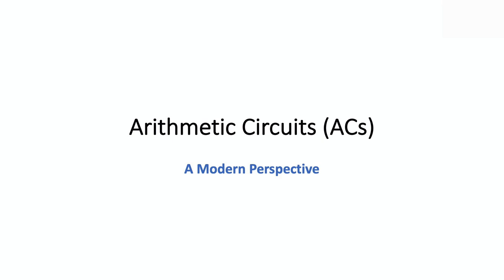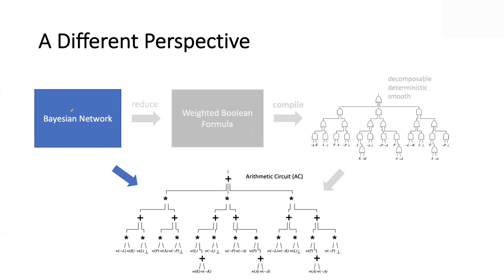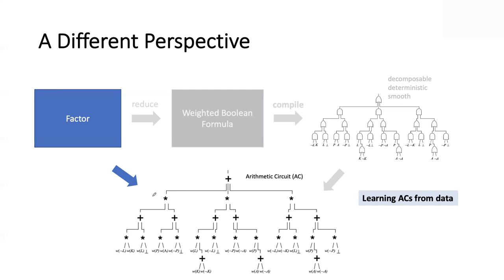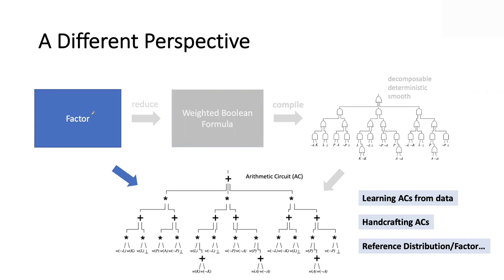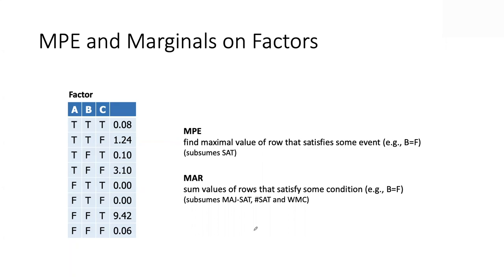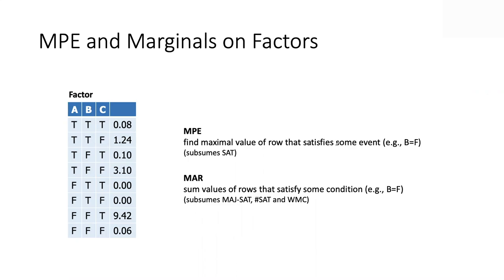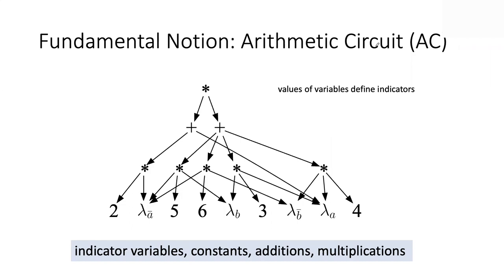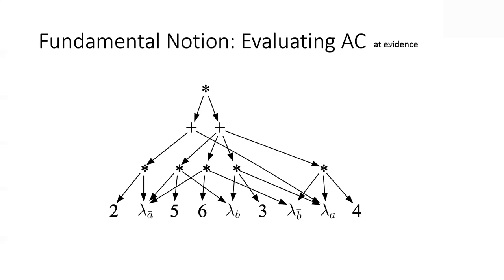Lecture 17B: Tractable Reasoning using Arithmetic Circuits (ACs)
A modern perspective on the use of Arithmetic Circuits (ACs) for tractable reasoning, particularly as a tractable probabilistic model. Properties of decomposability, smoothness and determinism and their roles in ACs. Computing marginal probabilities (MAR) in linear time using ACs. Computing most probable explanations (MPE) in linear time using ACs. Sum-Product Networks (SPNs). Selective SPNs. Probabilistic circuits (PCs) which is another name some use for ACs. Benefits and limitations of dropping the property of determinism from ACs.

-- Book chapter that provides an extensive tutorial (including many detailed examples) and a survey on tractable Arithmetic Circuits (ACs) and their connection to tractable Boolean circuits

-- Paper that introduced the results discussed in this lecture (On Relaxing Determinism in Arithmetic Circuits)

-- Paper that introduced the MPE algorithm for ACs and the notion of subcircuits

-- Paper that introduced an algorithm for learning flat ACs (multi-linear polynomials) from data